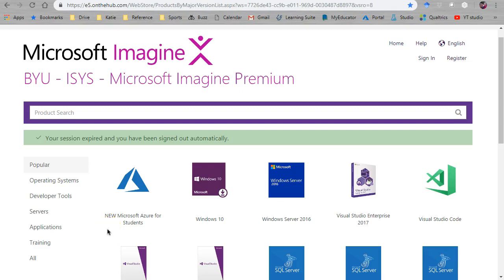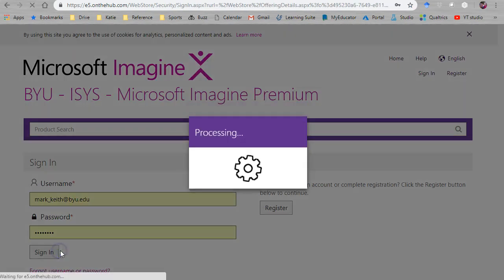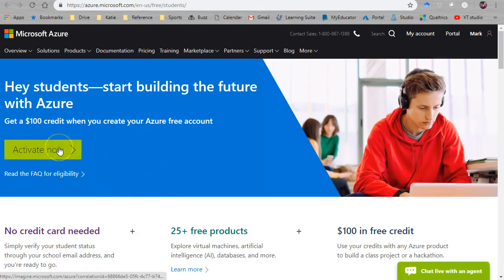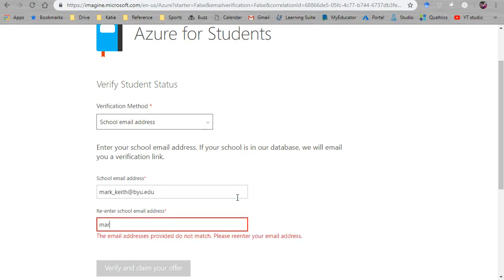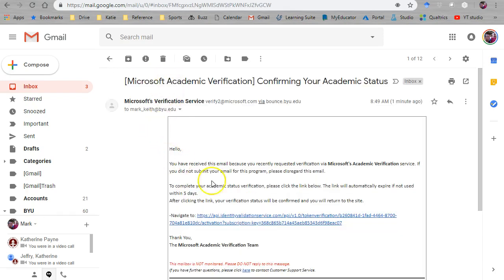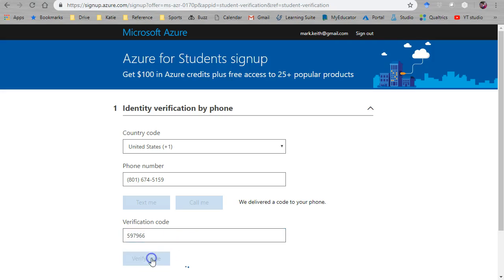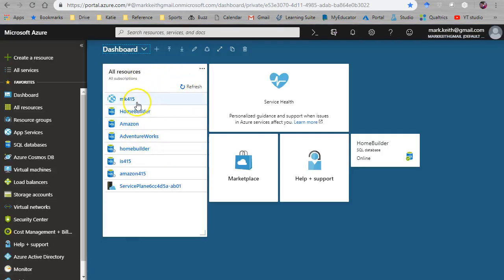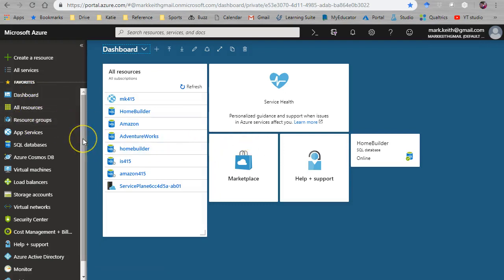How to setup your Azure for Students Account